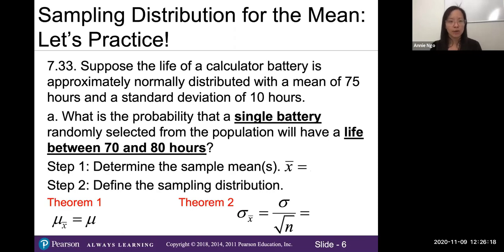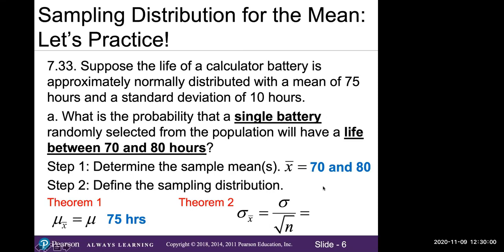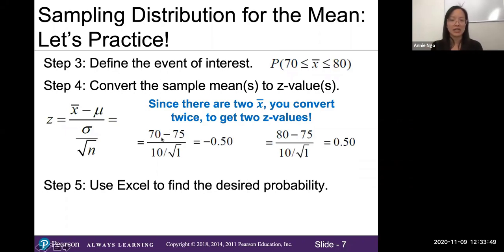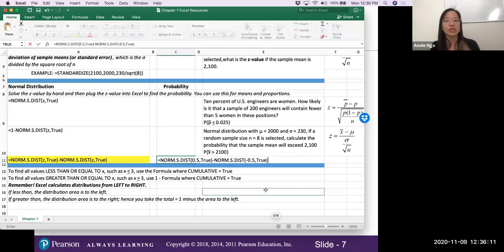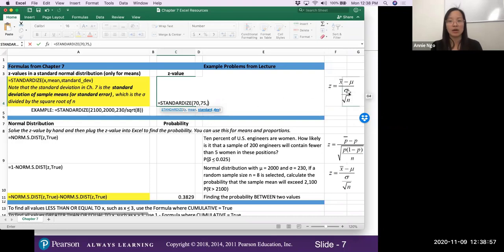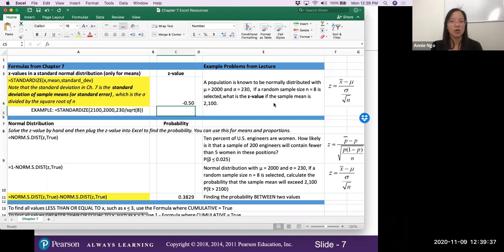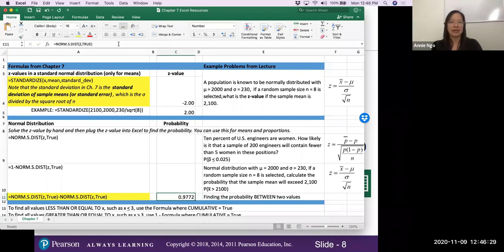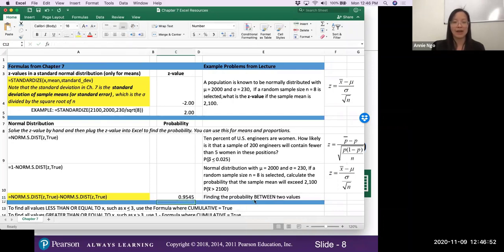Ch. 7 Hmwk Q33